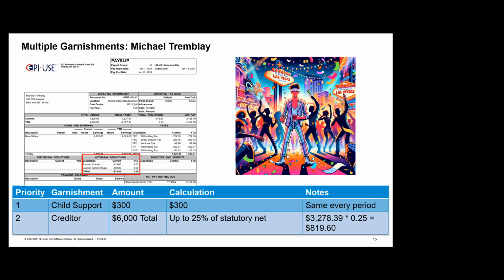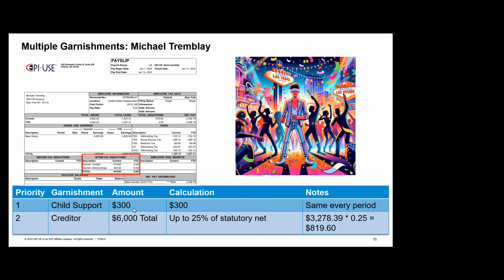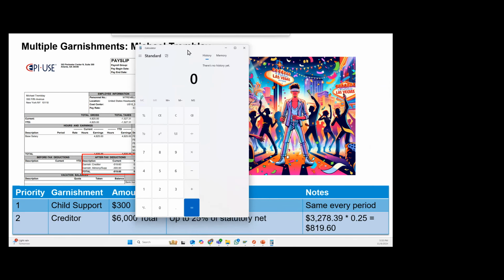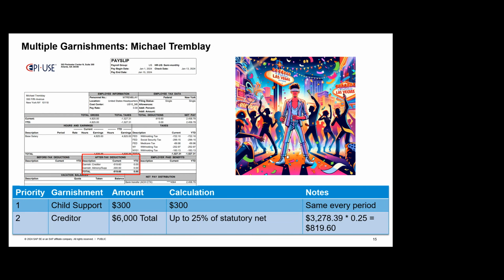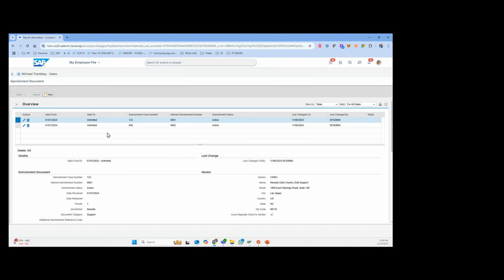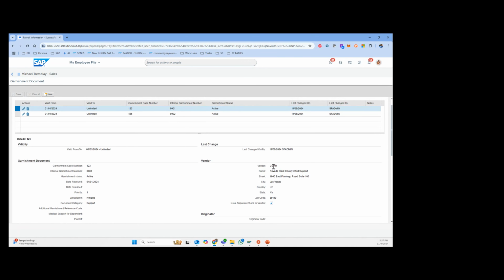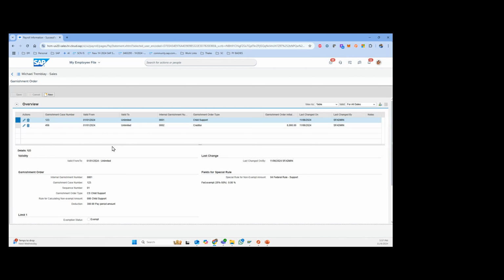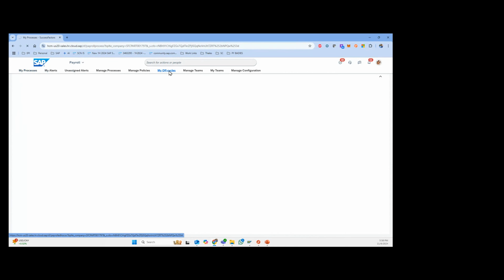How to Process Garnishments in SAP Payroll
Get a clear, detailed guide on how to manage US garnishments in SAP SuccessFactors Employee Central Payroll. This is a critical process for ensuring payroll compliance for child support, creditor garnishments, and more.

This video walks through an end-to-end scenario, including:
- Entering the garnishment document order.
- Defining the order details for both fixed amounts and percentage-based calculations.
- Running a payroll simulation to verify the garnishment amounts on the employee's pay statement.

**Video Chapters:**
0:00 - Introduction to US Garnishments
1:24 - How to Enter a Garnishment Document
2:33 - Defining the Garnishment Order Details
3:04 - Running a Payroll Simulation to Verify
**Recommended Viewing (US Payroll & Compliance):**